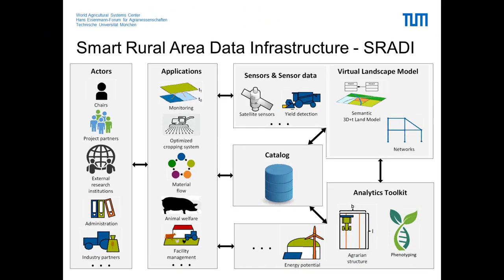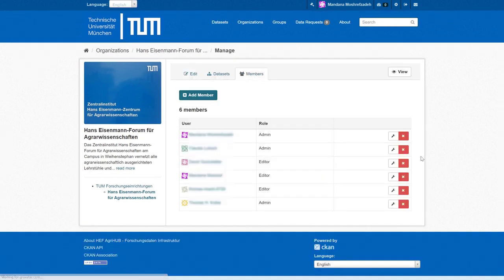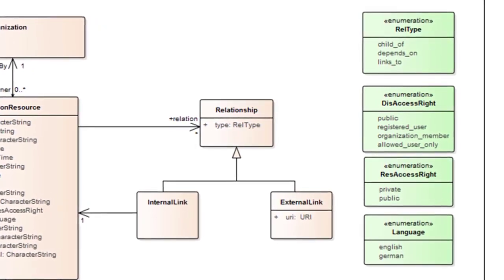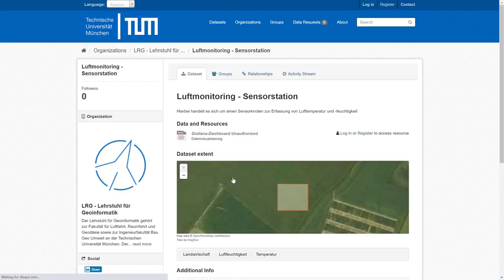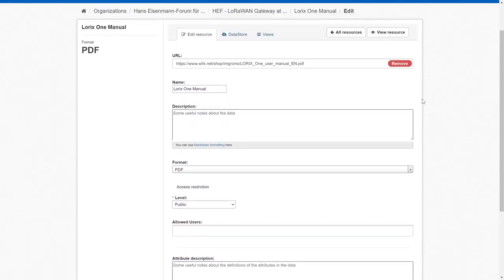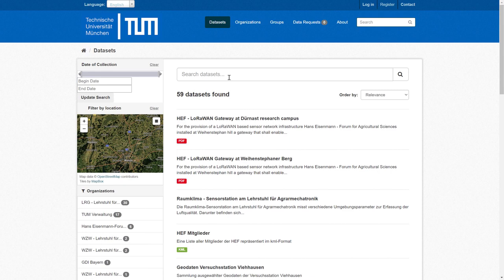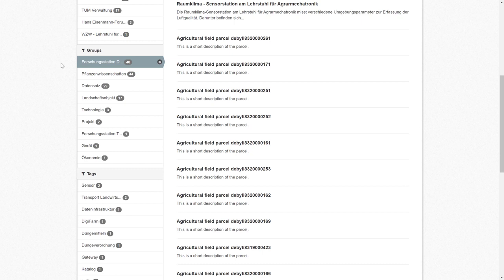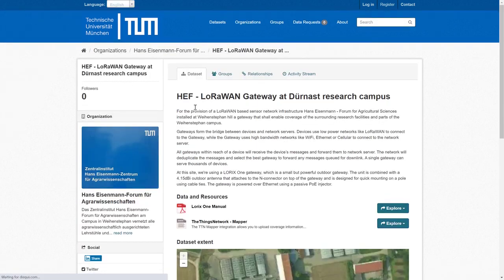Smart Rural Areas Data Infrastructure Catalog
This demo is prepared for the DLA conference and with the aim to better represent for whom the distributed Digital Twin of the SRADI (Smart Rural Areas Data Infrastructure) is designed. In this demo, the structure of the SRADI catalog is discussed and an instance of the catalog is presented.

For more information refer to:
1. Our paper published in the JoDLA Journal of Digital Landscape Architecture 5-2020